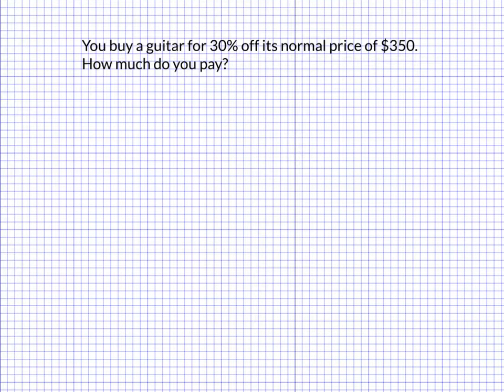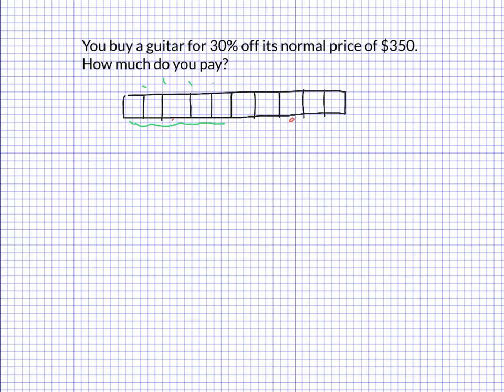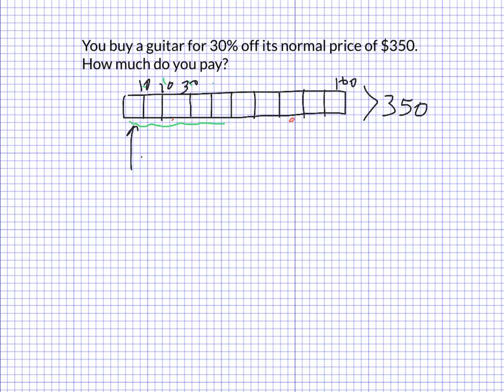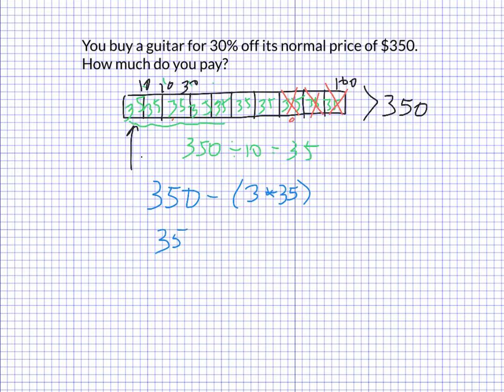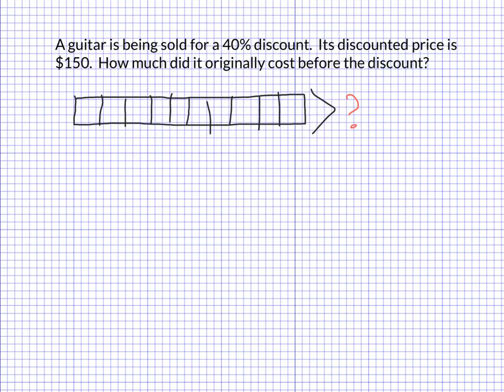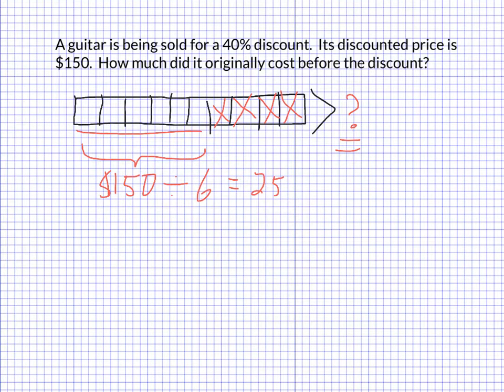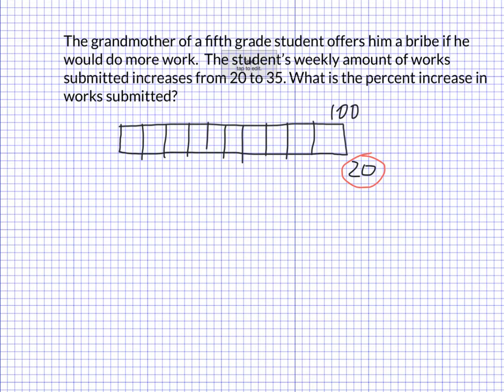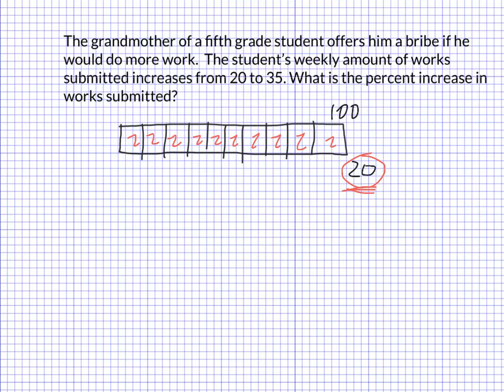Singapore model drawing - percent discount / percent increase